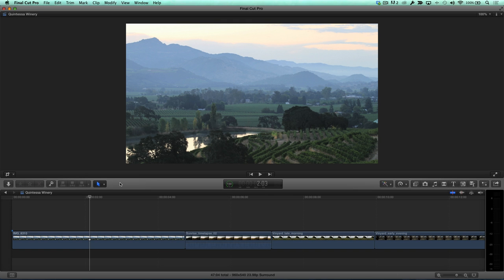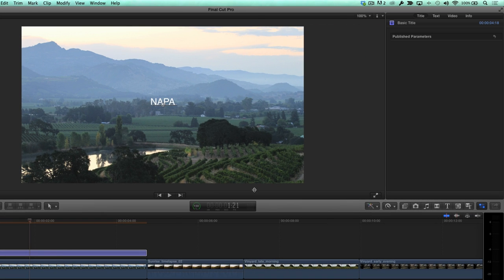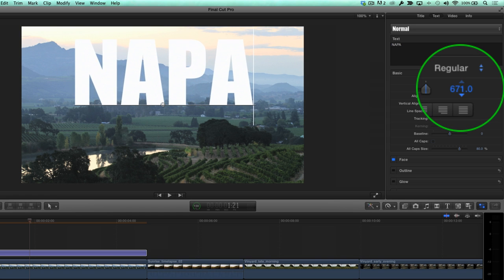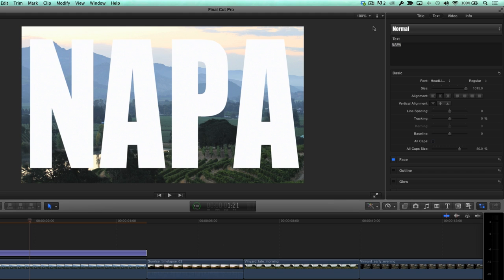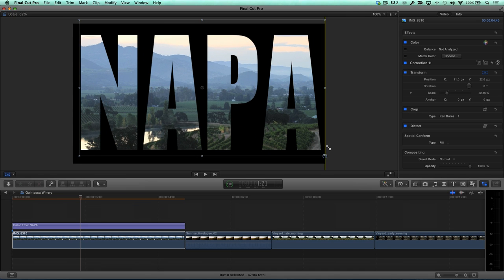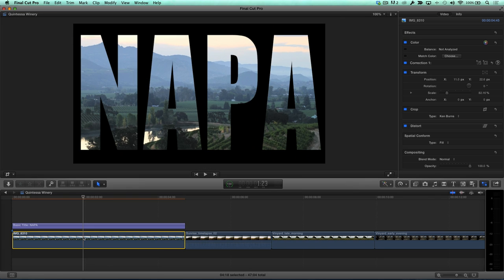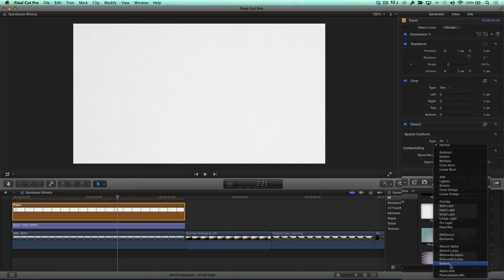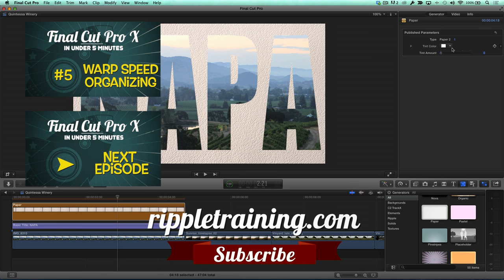Video in Text Effect: Final Cut Pro X in Under 5 Minutes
will teach you how to create a video in text effect in Final Cut Pro X that you can use for titles, opens, and transitions when editing your video project.  This dramatic title effect is achieved by using Stencil Alpha in Blend Mode. Steve also shows you how to use the Behind blend mode to add a video or motion graphics background to your text composite.